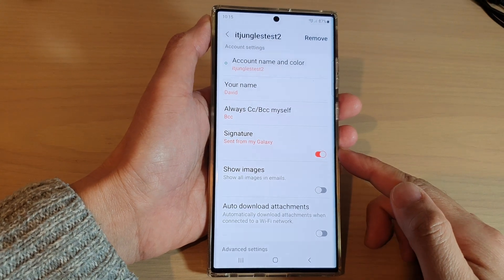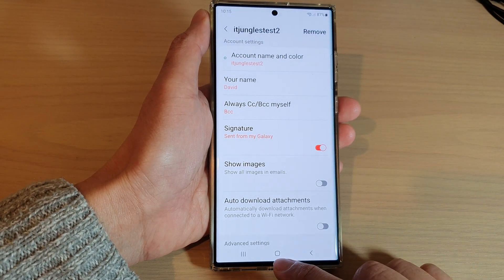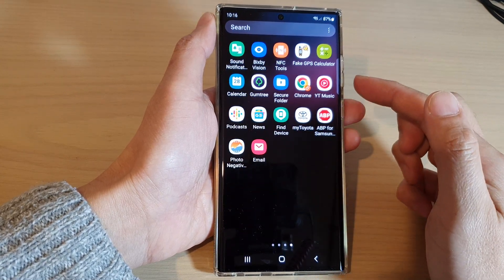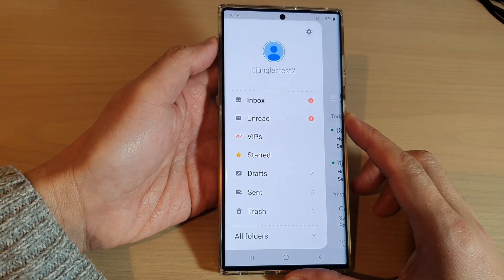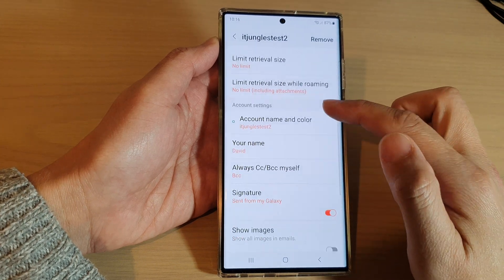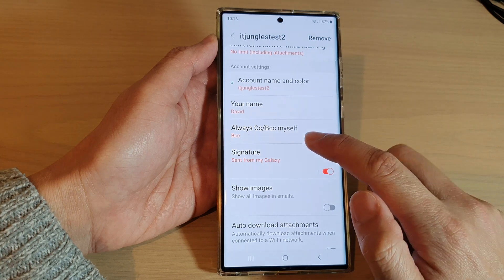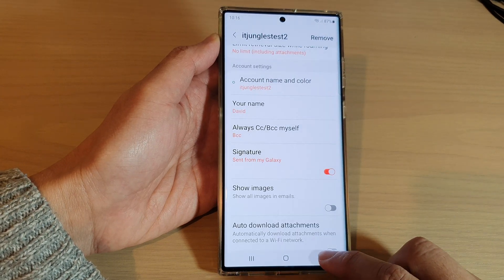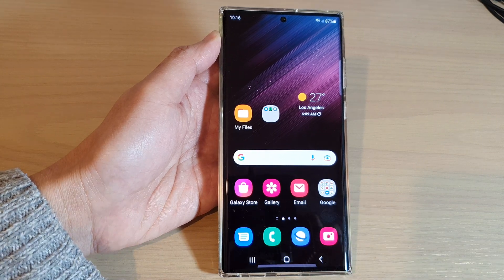Galaxy S22/S22+/Ultra: How to Turn On/Off Samsung Email Signature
Learn how you can turn on or off Samsung Email signature on the Samsung Galaxy S22 / S22+ / S22 Ultra.